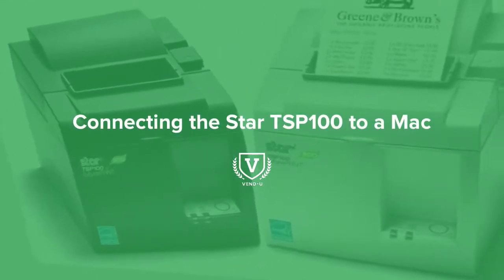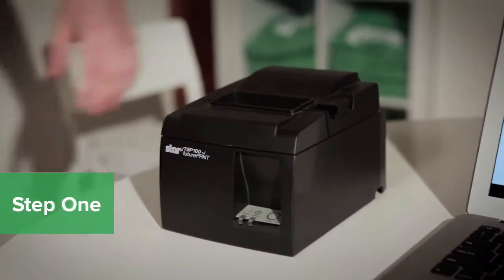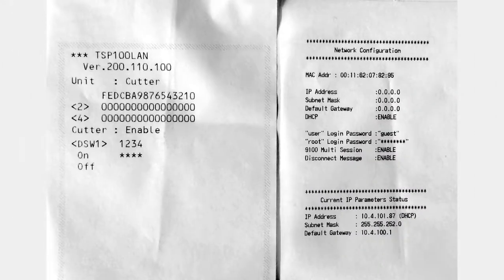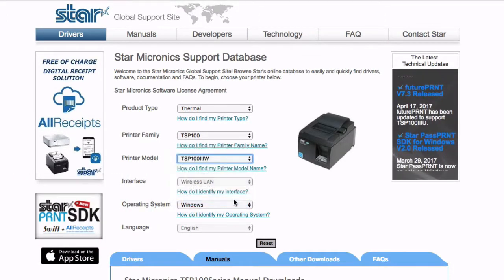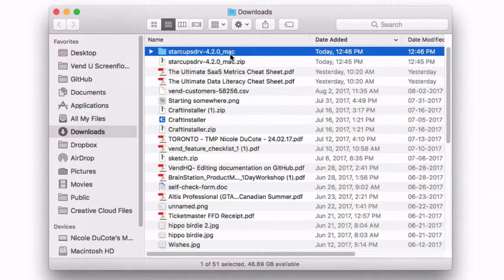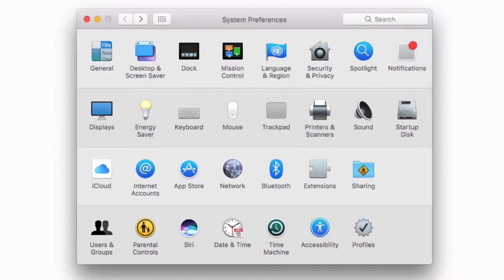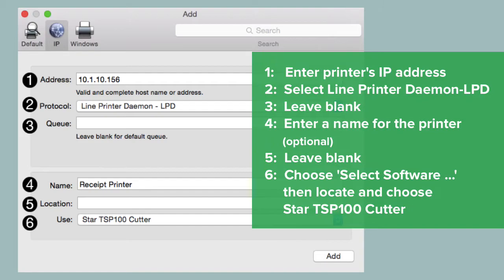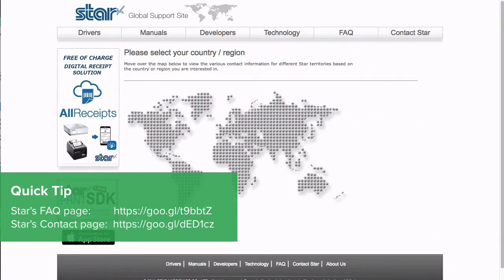Installing the Drivers & Connecting the Star TSP100 LAN to a Mac | Vend U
The Star TSP100 receipt printer is a cost-effective solution used by retailers across the globe.  With your Star printer setup and connected to your router, you’re ready to download the drivers, and connect the Star TSP receipt printer to your Mac.